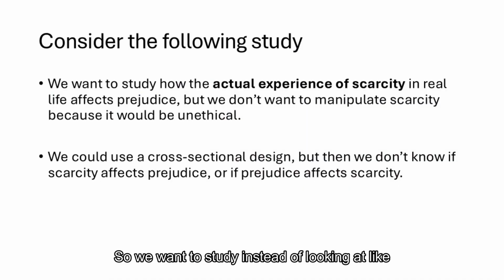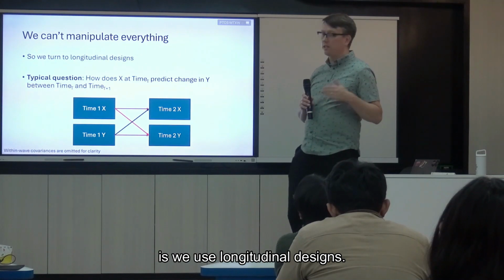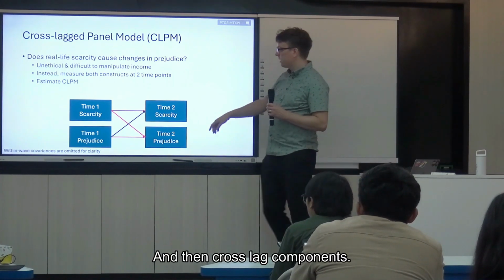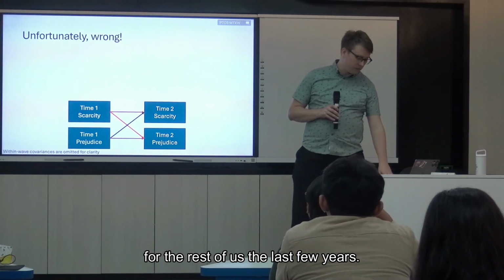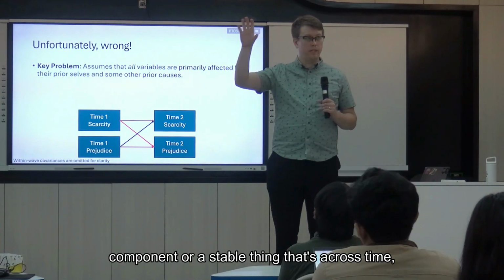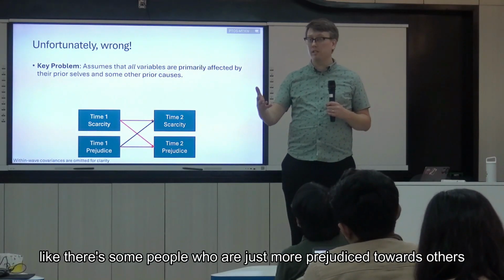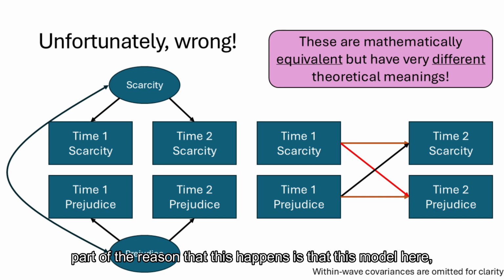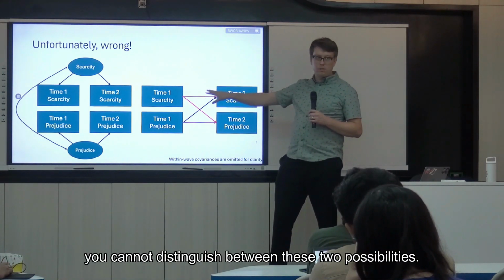Mark Brandt, Ph.D. - More Informative Longitudinal Design Part 1